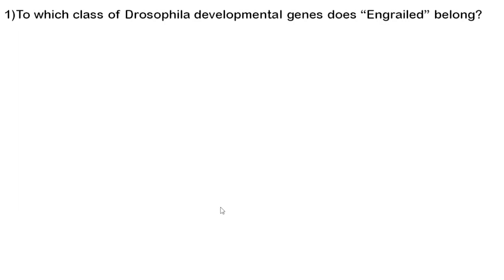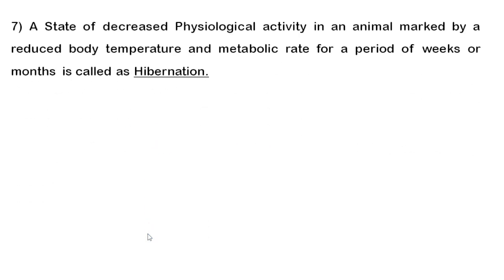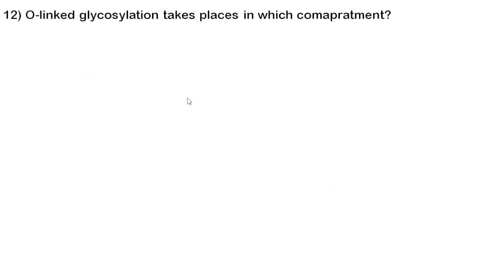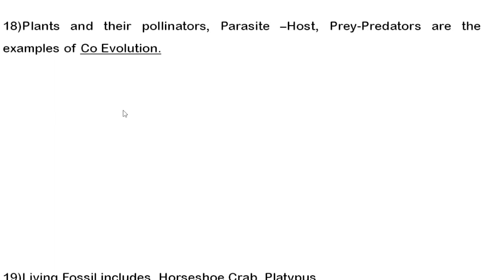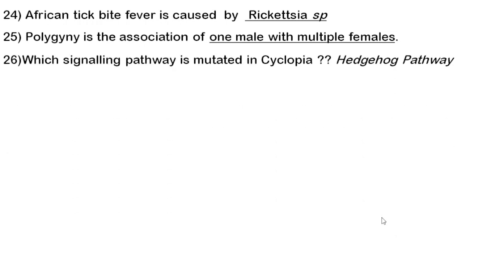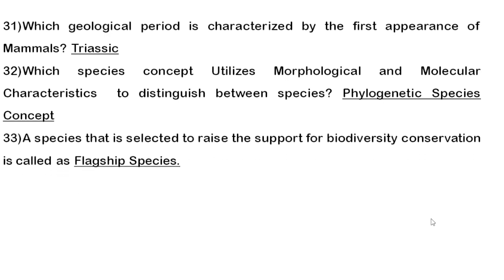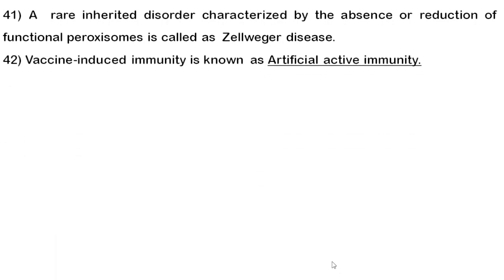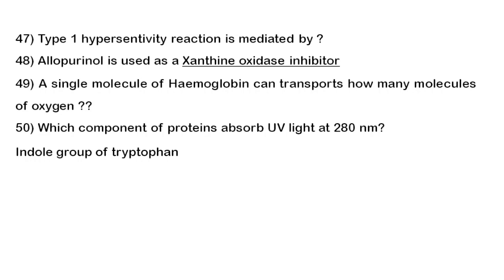50 Expected Questions for GATE Life Sciences ZOOLOGY 2024 Exam!!